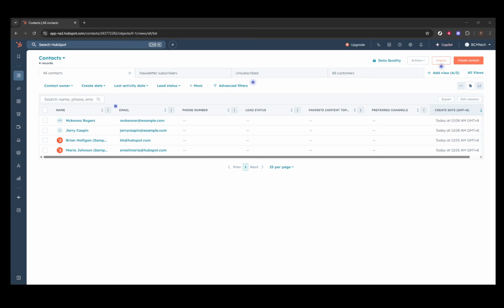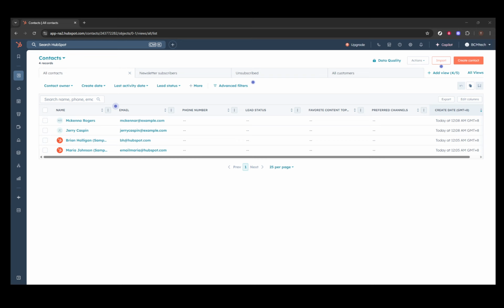How to Set Up Lead Sourcing in HubSpot [2025 Guide]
In today’s video we are covering: how to set up lead sourcing in HubSpot, HubSpot lead generation tutorial, HubSpot CRM lead capture setup, how to track lead sources in HubSpot, HubSpot inbound and outbound lead management, HubSpot CRM workflow for leads, HubSpot source attribution setup, HubSpot CRM 2025 tutorial, HubSpot lead tracking and reporting, HubSpot CRM beginners guide, HubSpot marketing and sales alignment, HubSpot lead source analytics, HubSpot lead enrichment workflow, HubSpot CRM automation for lead sourcing, HubSpot best practices for lead management.